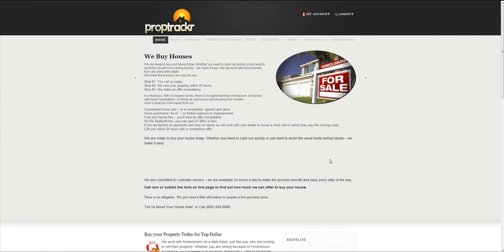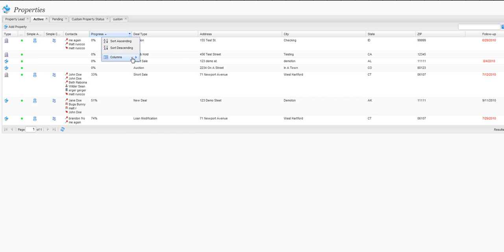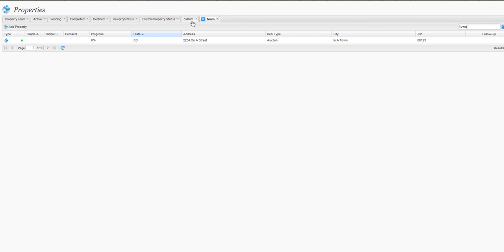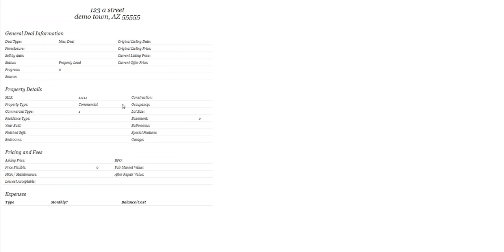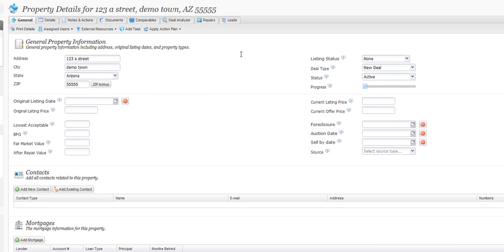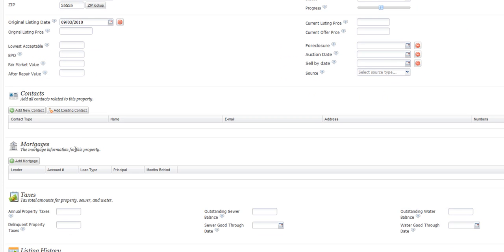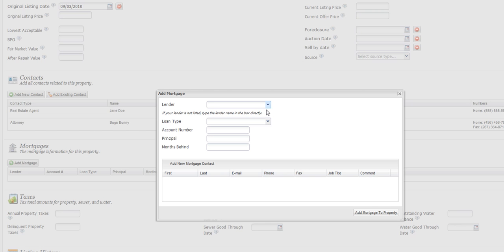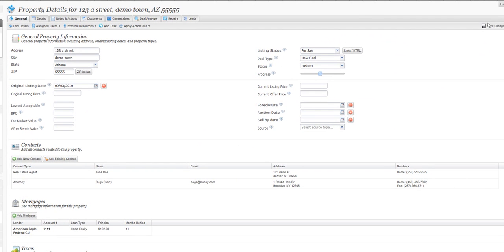General property Information Training Video.mp4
PropTrackr Real Estate Management Software property details page.